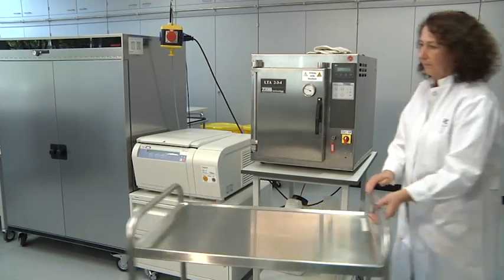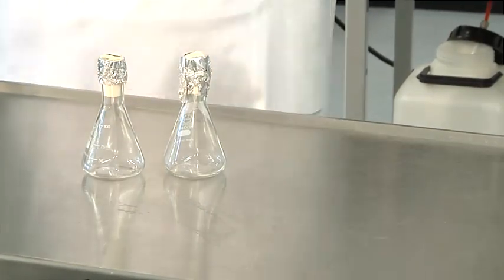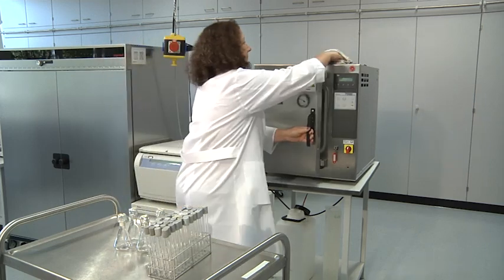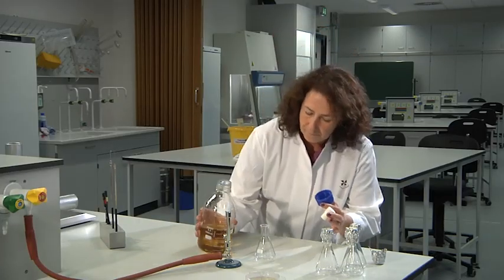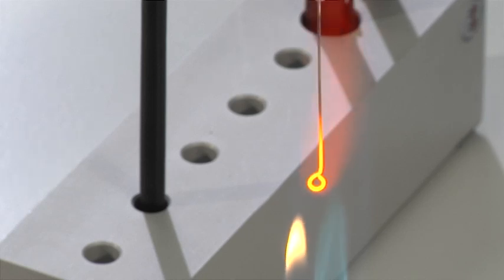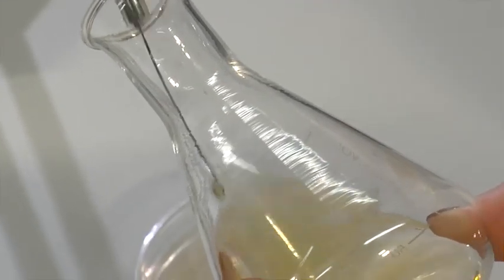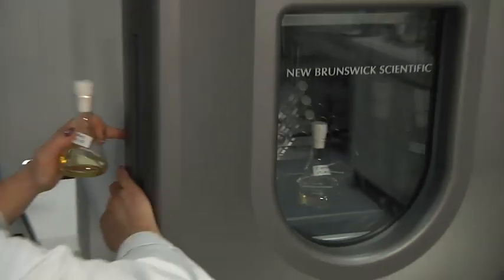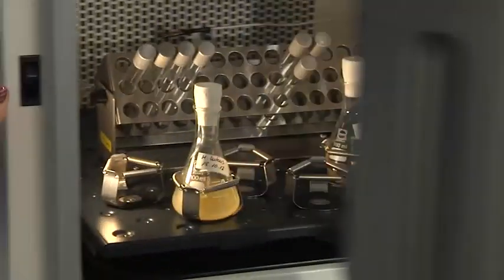Basic Techniques in Microbiology - Liquid media Cultures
Cultures of bacteria are a basic element used in microbiolgy. This film shows the proper way of culturing in liquid media.

German version is also availabe.